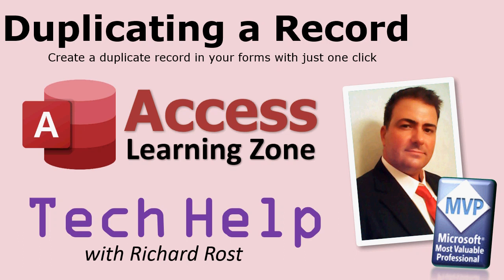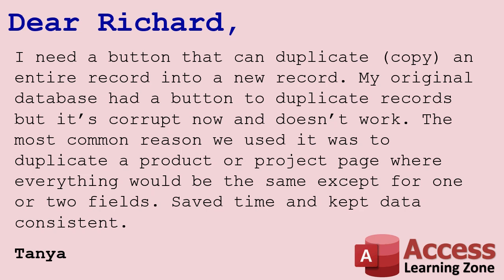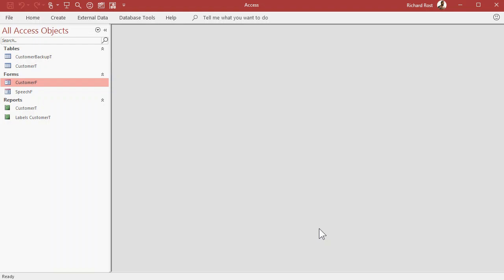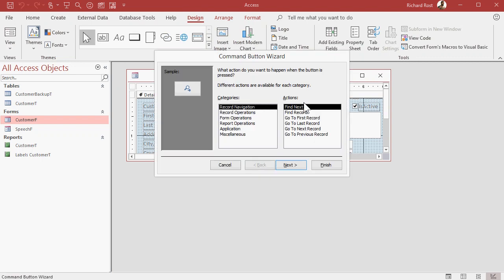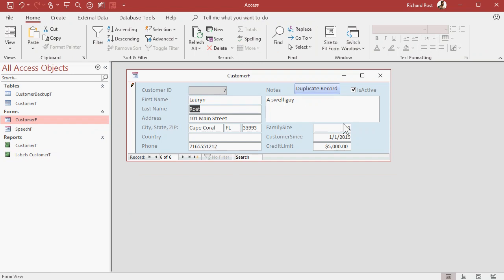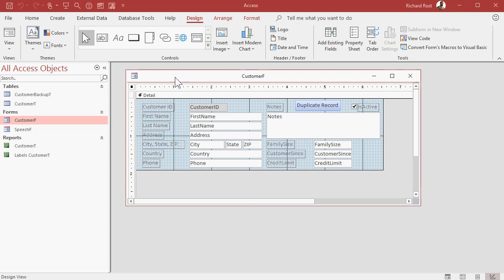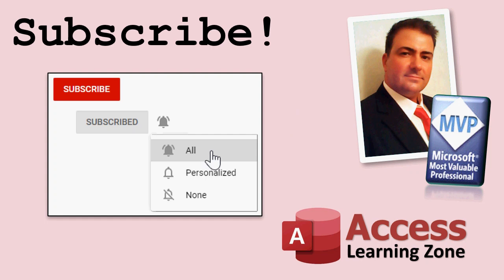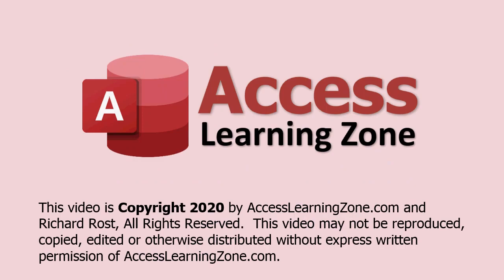Microsoft Access Create a Duplicate Copy of a Record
Sometimes you want to make a duplicate copy of a record. Perhaps you're entering products and you have two products are very similar except for a few details. You can duplicate the record and just change the different fields. This video will teach you how to do it with a single click.